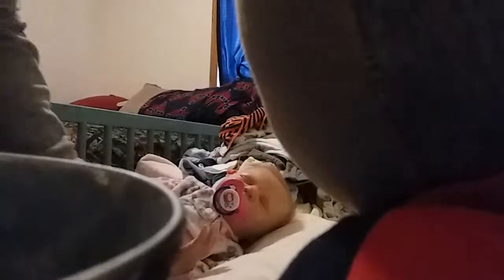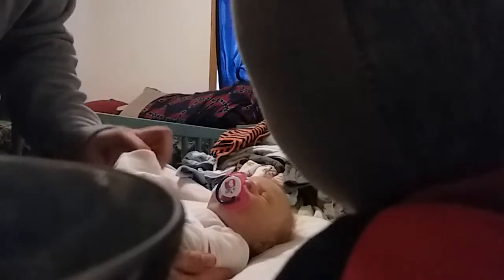Changing reborn baby girl